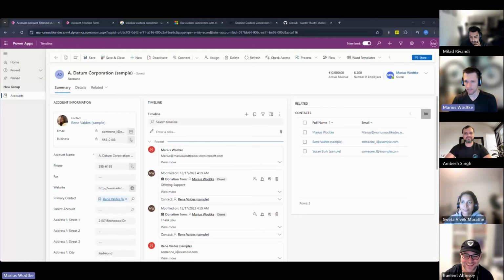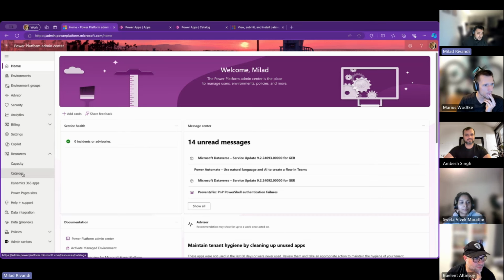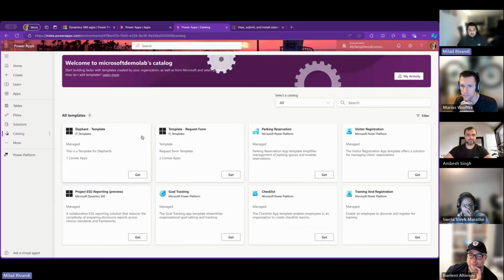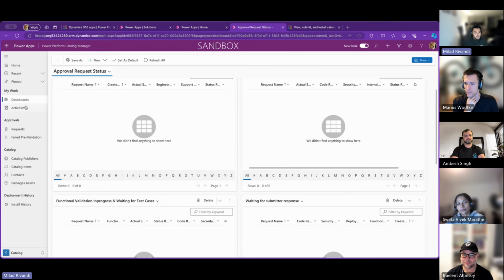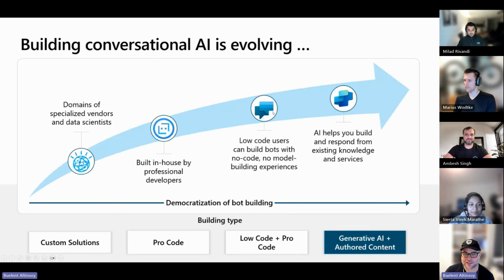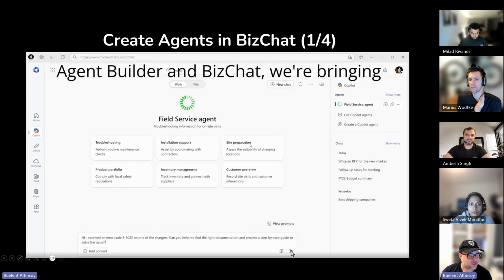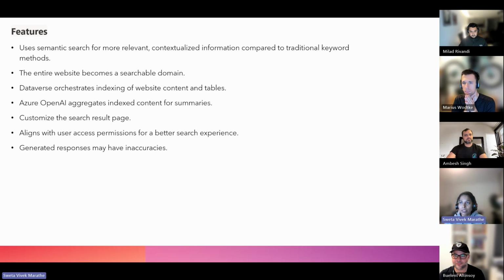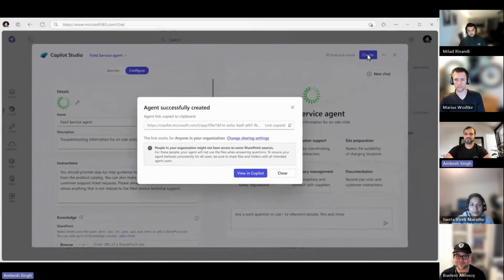Copilot agents, Timeline custom connectors, Power Platform catalogs and Gen AI search in Power Pages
Welcome to the Power Collab September Edition in the Power Platform Learner Series! In this comprehensive series, you’ll discover a curated collection of expert discussions and deep dives into the world of Dataverse, Dynamics CRM, Power Platform, and Microsoft Copilot. Whether you’re a seasoned professional or a curious newcomer, this series offers valuable insights into these powerful tools. Learn from industry leaders as they share their knowledge and experience, explore advanced features, and provide tips and tricks to help you maximize your use of these platforms.

Today we are going to talk on more Power Platform and Dynamics 365 new features, Microsoft announcements, events , and off course talk will not be completed without Copilot discussion :)

00:00 - Welcome note and about Power Collab Series
00:15 - Timeline custom connectors in model driven apps
04:00 - Power Platform Catalogs
16:52 - Copilot agents
24:10 - Generative AI search in Power Pages
29:20 - Copilot agents demo video
31:55 - Thank you and closing notes

🔥Thank you to be our wonderful audience! And do share with your teammates and friends🎉🔔📺